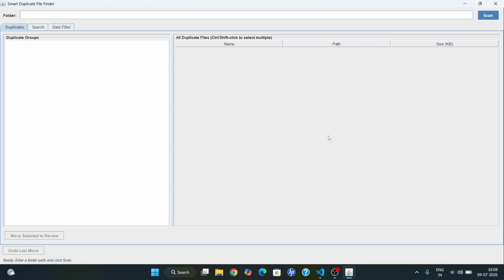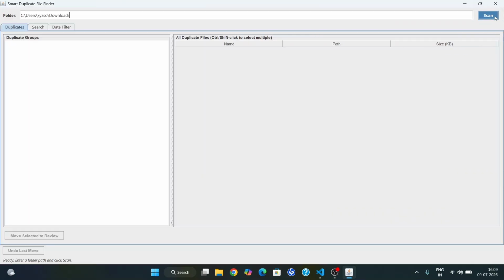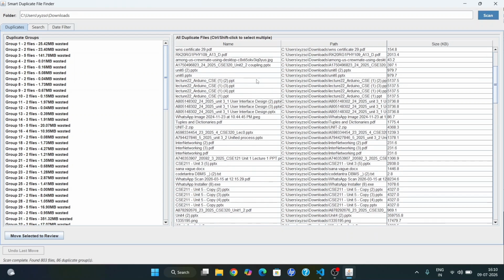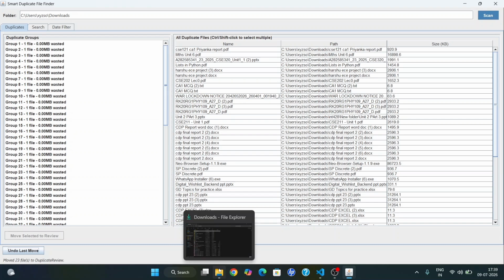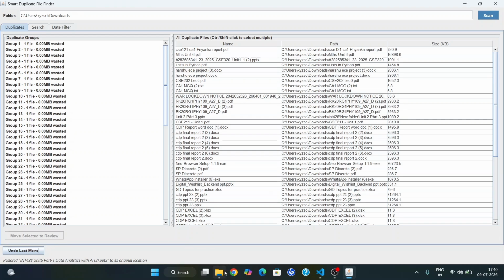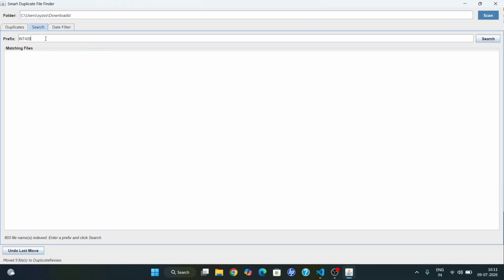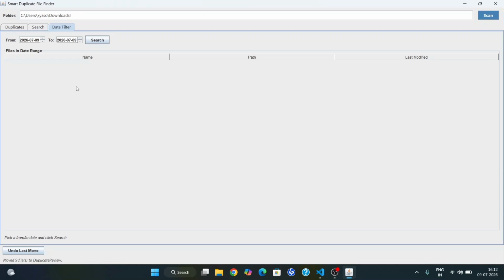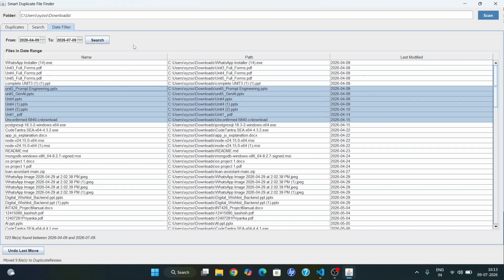Project- Duplicate file detector